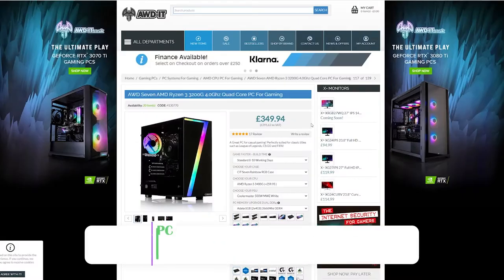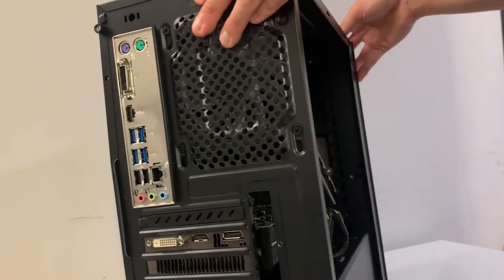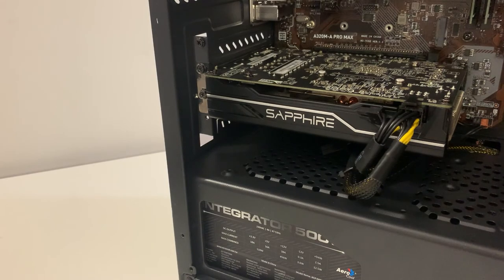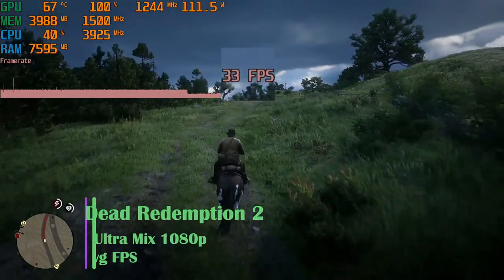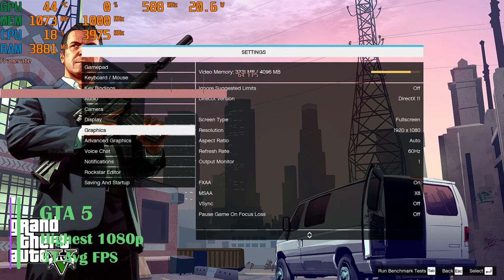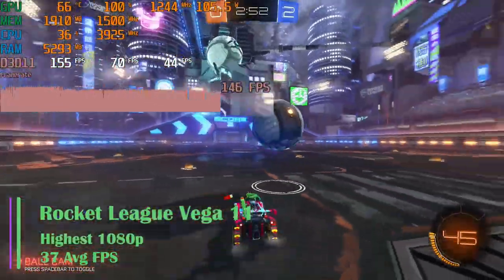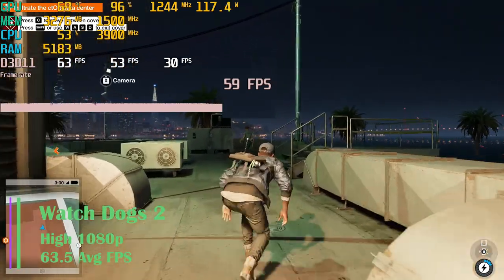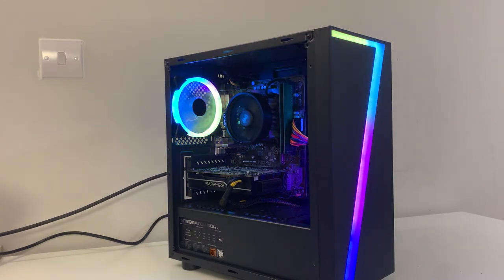How Well Does The CHEAPEST PRE-BUILT GAMING PC Perform?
In this video we go through the cheapest pre-built gaming PC I could find. It performs really well for the price actually.

Timestamps
0:00 Unboxing and Specs
1:02 Accessories
1:21 Ports Overview
1:51 Other Options
2:23 Negatives
3:37 Benchmarks Red Dead 2
4:18 CS:GO
4:47 GTA 5
5:17 Resident Evil 3
5:40 Rocket League
5:57 Shadow of the Tomb Raider
6:23 Rainbow Six Siege
6:48 Watch Dogs 2
7:14 Fortnite
7:35 Cinebench
7:44 3D mark
7:52 Conclusion and ending

Ryzen 5 3400G
Adata DDR4 2666 MHz Ram
Coolermaster MWE white 500W PSU
Sapphire Radeon RX 570 4GB GDDR5
240GB Crucial BX500 SSD
MSI A320M-A PRO Motherboard
CiT seven PC case

The price has changed since and the various customizations have changed so you probably won't be able to get this exact spec or price.